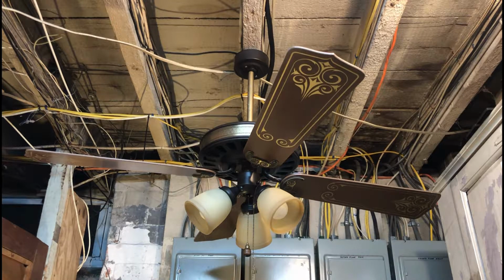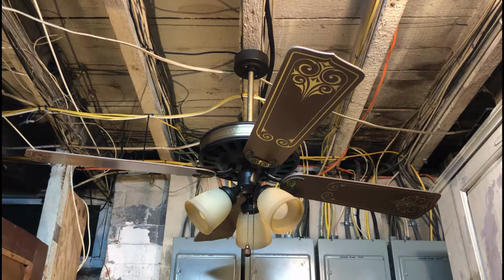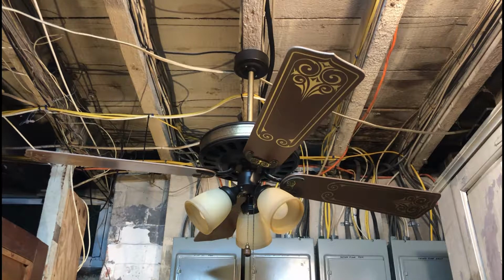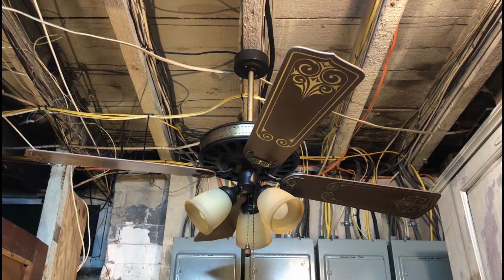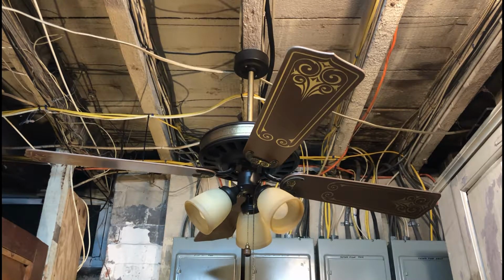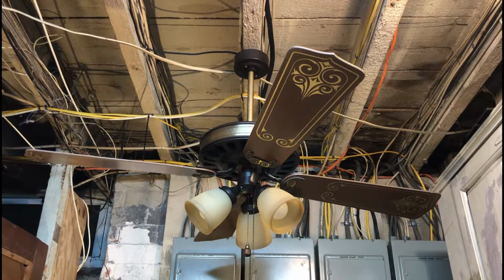Sears/Lasko Turn Of The Century Ceiling Fan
Brown Sears TOC ceiling fan from around the 1980's. Although this fan was free, it definitely needed some tinkering to fix all the previous tinkering that it had succumbed to prior. This fan was rigged to bypass the pullchain and have just a straight feed in, only allowing speed change to work off a wall switch/control, which would make no sense to do since you would still get the exact same speed variance if you simply kept the pullchain switched to high while still under a wall control. A total unnecessary extra step that's just completely pointless IMO. Not to mention the light kit was also spliced to the pullchain feed too, despite the fact that it has it's own separate feeder wire at the canopy base. A total jury rigged hackjob at its finest. Not to mention the original 4-speed chain was changed out to a 3-speed one for whatever reason. Thus, this fan needed some serious electrical work done to it before it could be properly run and tested. Too bad the bearings aren't the best, otherwise this would totally make a good bedroom fan. But I'll certainly find a use for it later down the line.